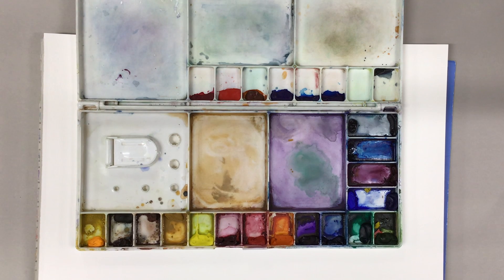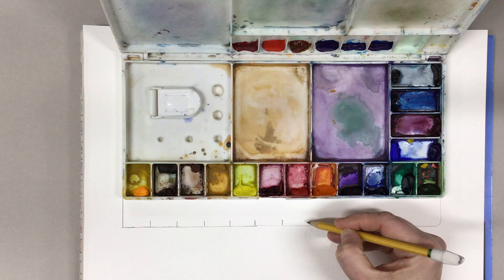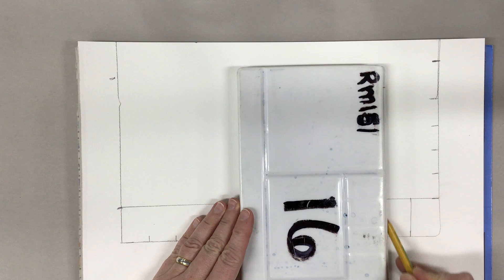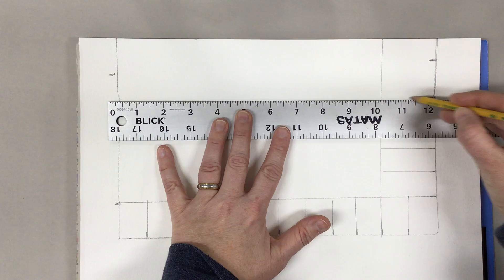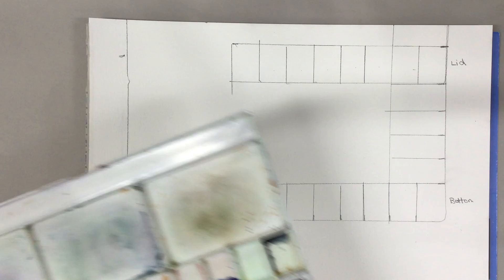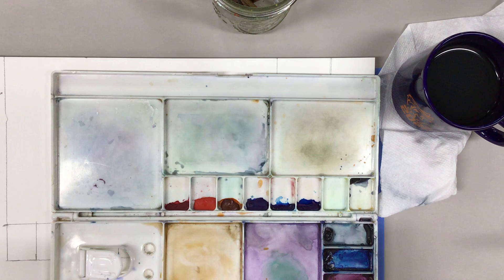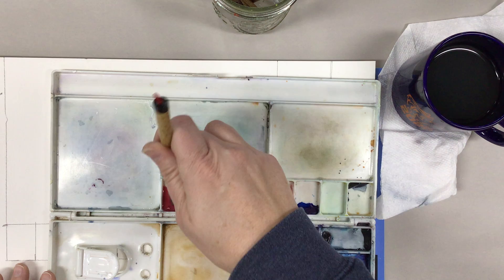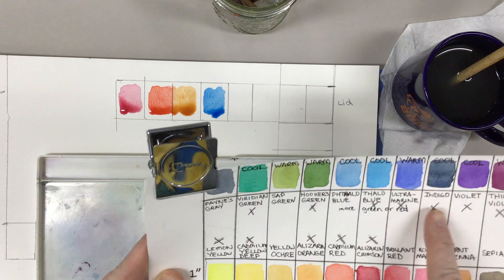Large Watercolor Palettes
How to paint samples of colors in your palette